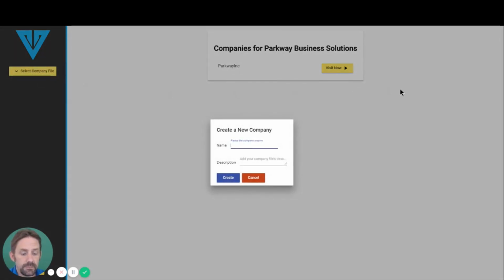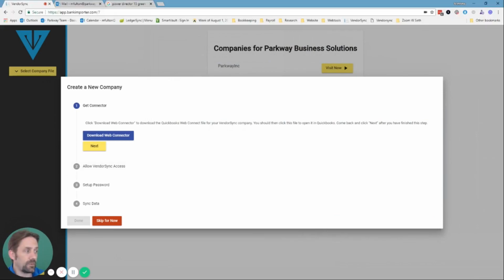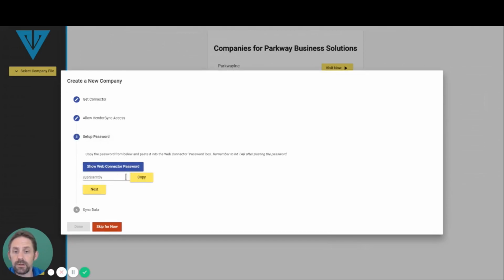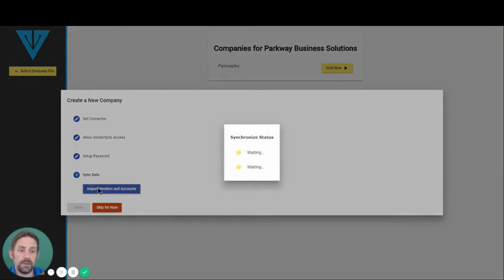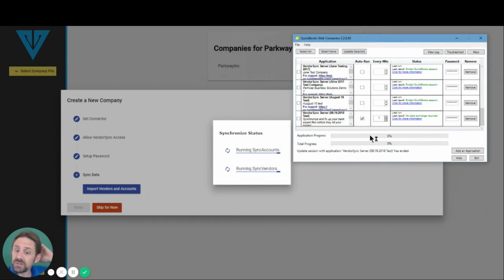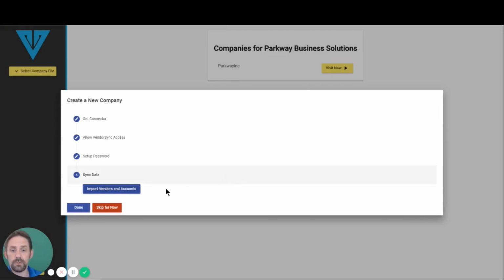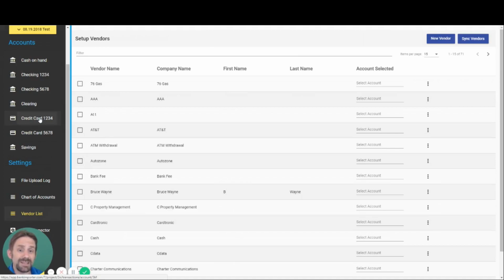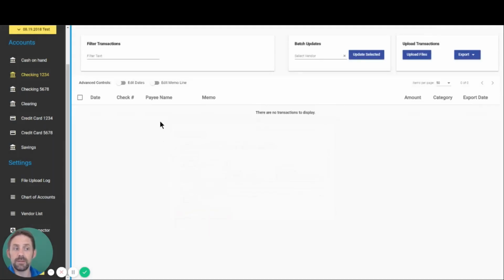How to Setup the Vendorsync Web Connector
In Data Entry - The Least Number of Clicks Wins - Vendorsync

Vendorsync tutorial demonstrating how to create the sync between QuickBooks Desktop and Vendorsync.